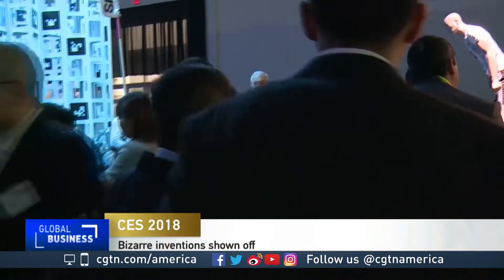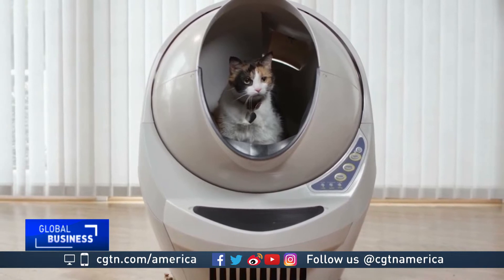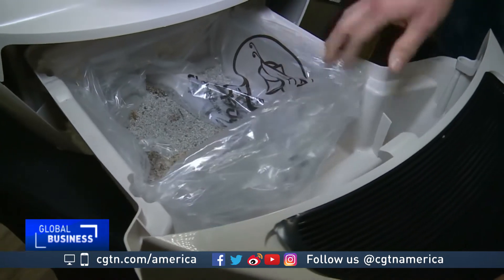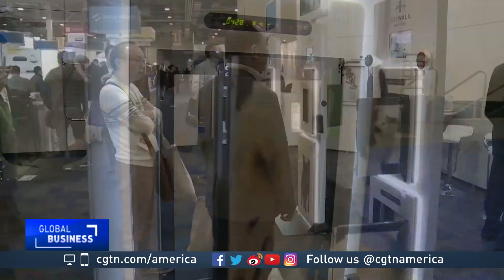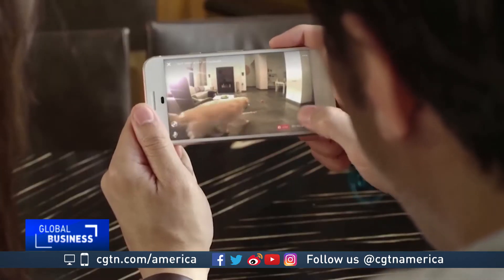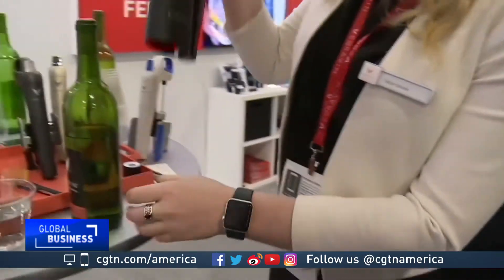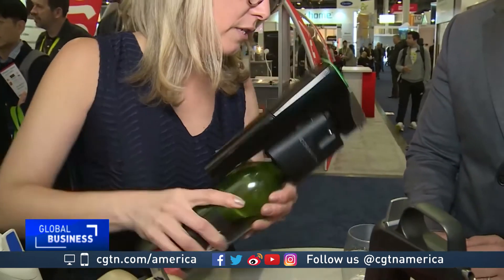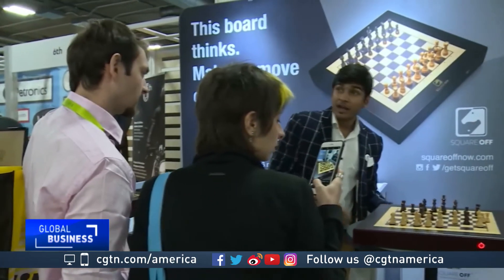Bizarre tech entertains guests at CES 2018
One of the big draws at the Consumer Electronics Show - CES - in Las Vegas is that you just don’t know what you’re going to find. The event’s known for having some of the most bizarre technology alongside some of the most revolutionary. CGTN’s Phil Lavelle has been taking a look at some of this year’s more random offerings.